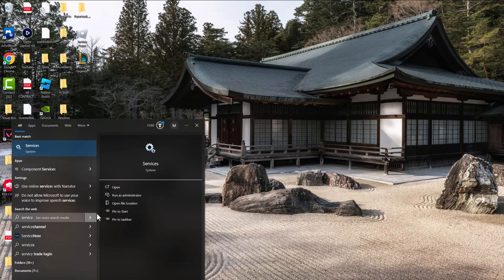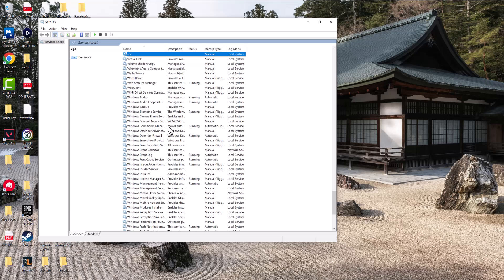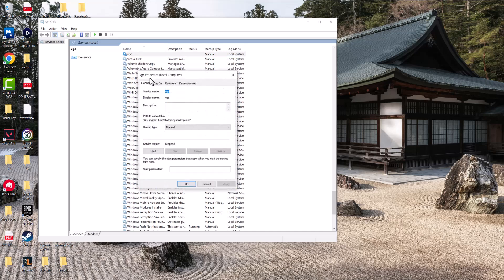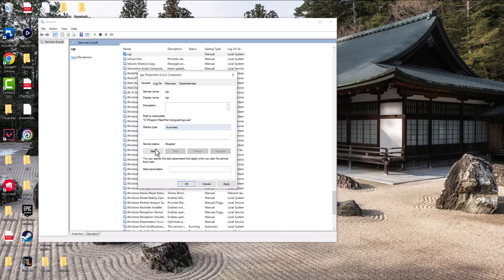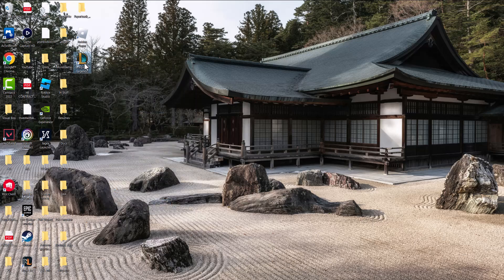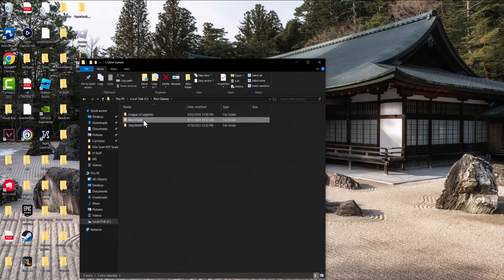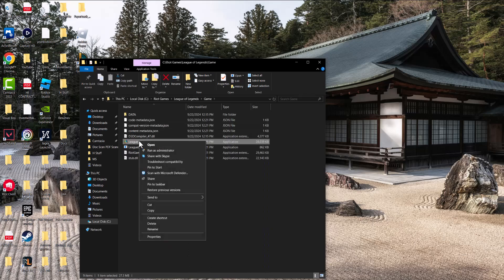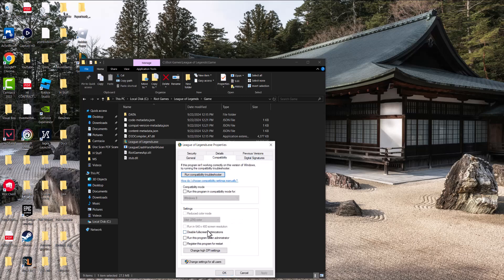How To Fix League Of Legends Vanguard Error Van 68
In this video I talk about How To Fix League Of Legends Vanguard Error Van 68